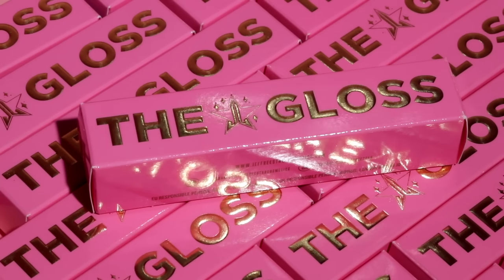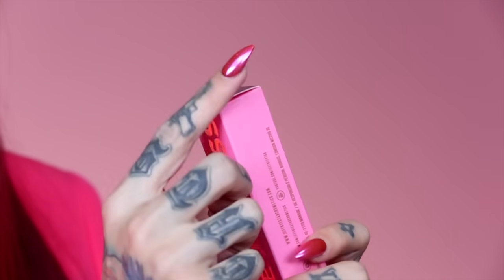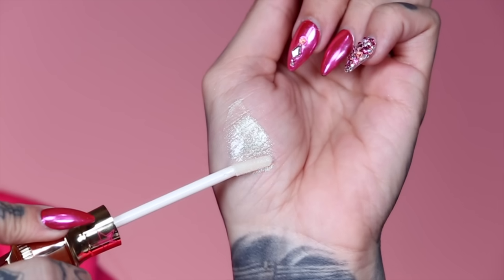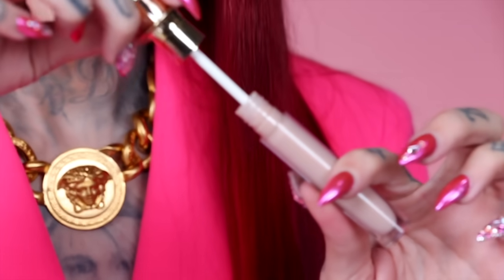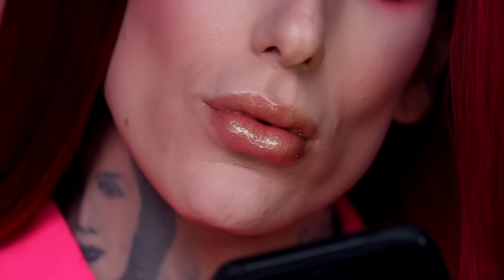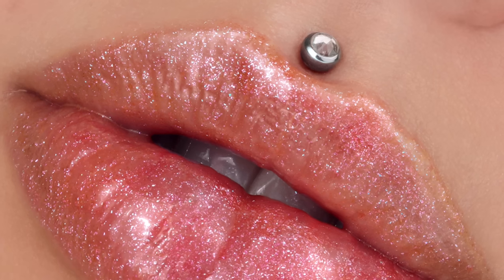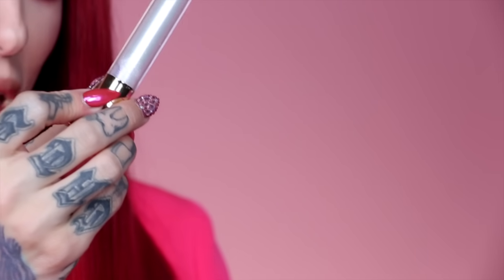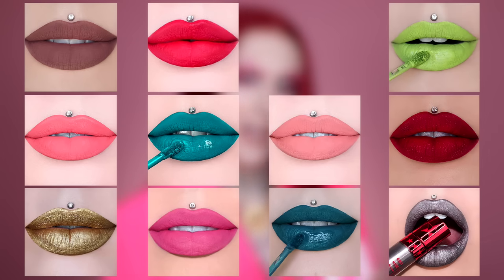THE GLOSS by Jeffree Star Cosmetics | Reveal & Swatches!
Hi, How Are Ya??? Today I'm unveiling the FIRST ever LIP GLOSS formula from Jeffree Star Cosmetics!!! The wait is finally over.. THE GLOSS comes in 2 formulas, extreme shine and glitter fantasy. I'm launching 18 shades to start! Formula is non-sticky. Vegan. Cruelty-Free. Smells like light vanilla crème brûlée.

WHAT ELSE?? I'm extending the shade range of my Velour Liquid Lipstick's!! It's time to bring back some of your favorites that were once limited edition! Shades returning and available on 5/31 are the following: Family Jewels, Thirst Trap, Huntington Beach, Mermaid Blood, (818), Soft Serve, Venus Flytrap, Cherry Wet, Pointsetta, Romeo, Restraints & First Class!!!